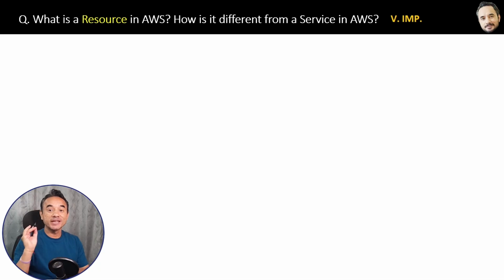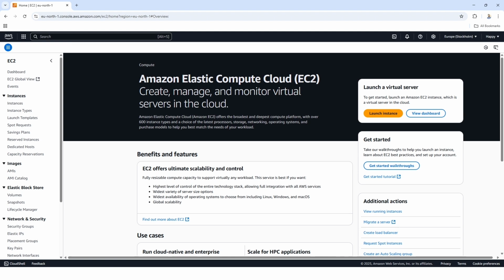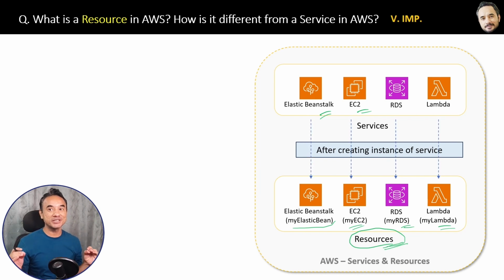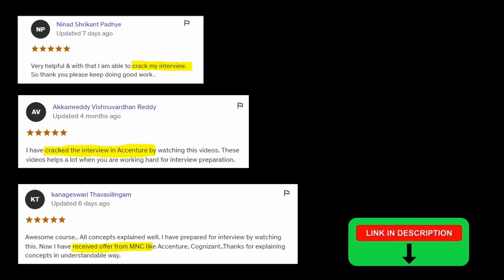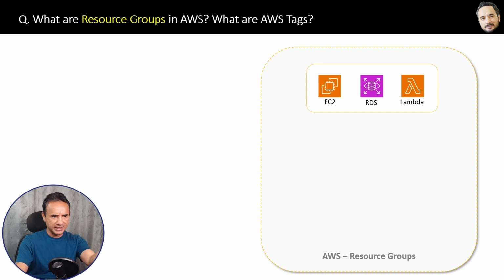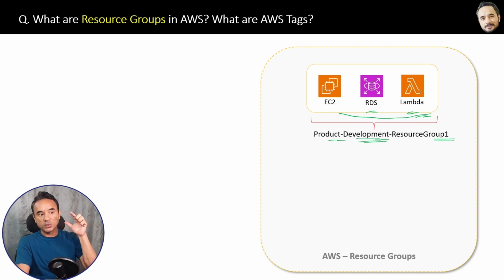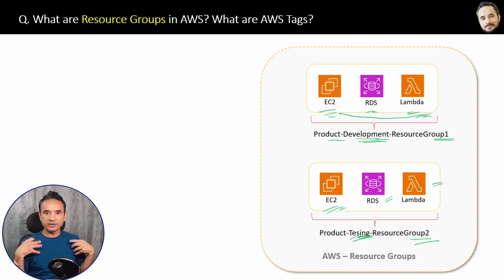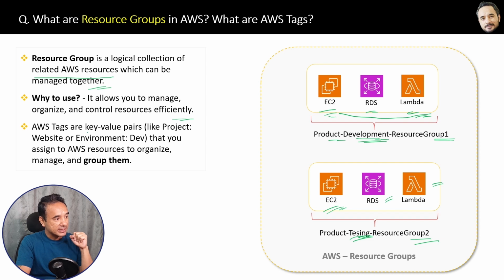Resource vs Groups vs Accounts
🚀 AWS Interview Mastery Bootcamp (2 Courses Included)
    🎯Course 1: Top 200+ AWS Interview Questions (with PDF Book)
    🎯Course 2: 10 AWS Mock Interviews (Recorded)

📘 Quick Revision Book (PDF) – Top 200 AWS Interview Questions